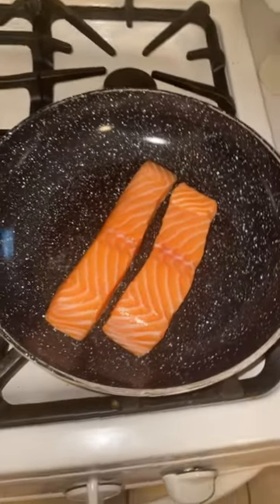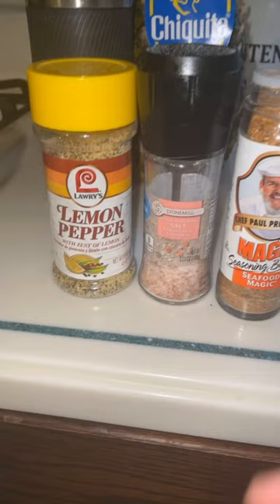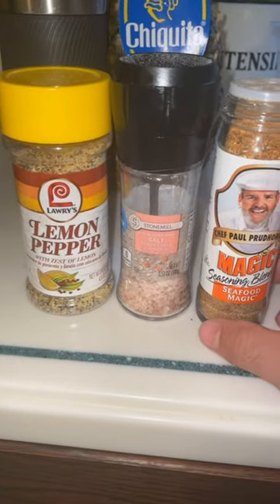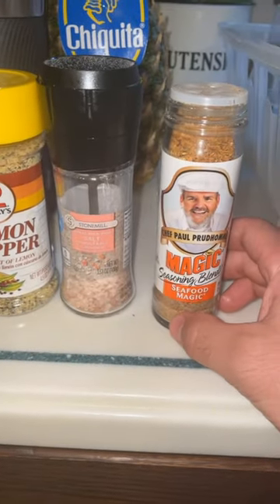Lemon Pepper Atlantic Salmon Fillet Dinner🐠